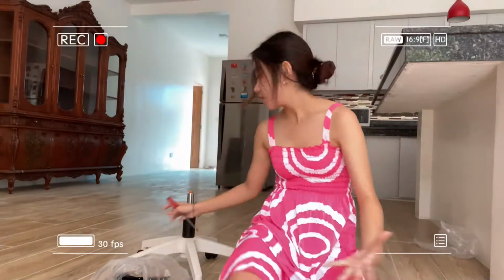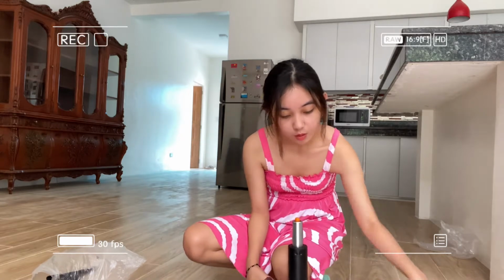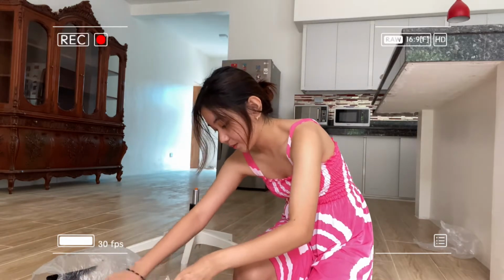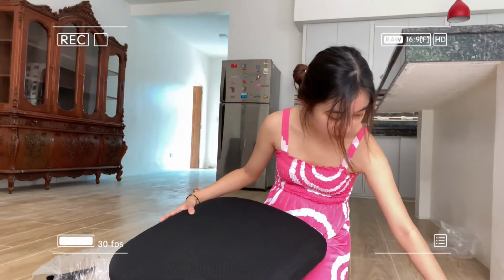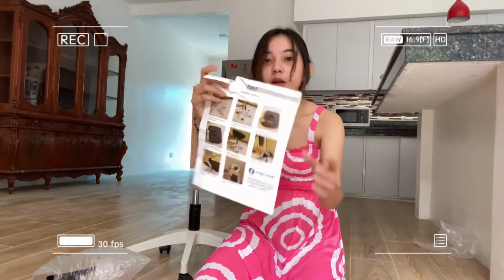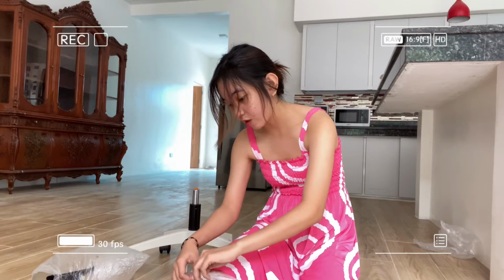Shopee Budol Assemble!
Hello, How are you guys doing? Take care and Stay safe always😇